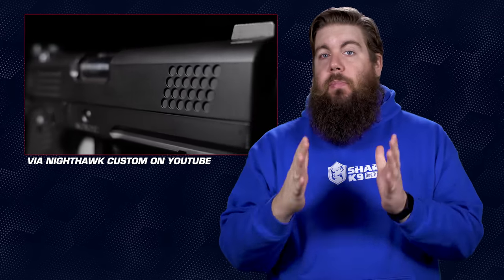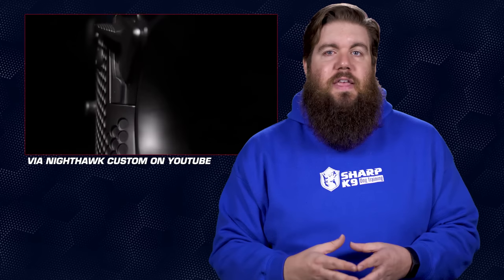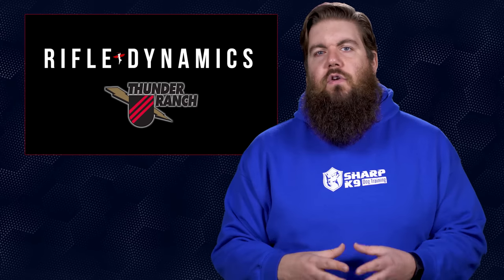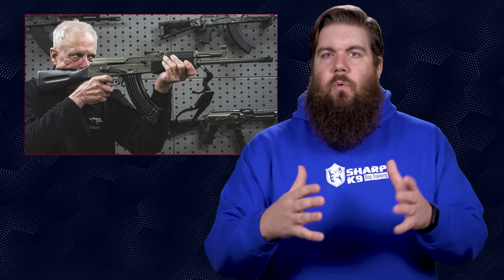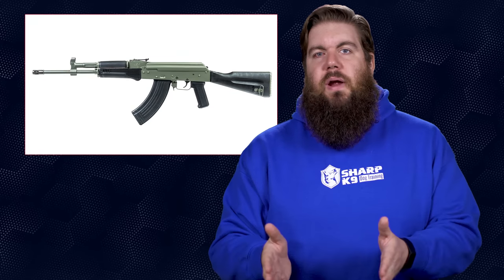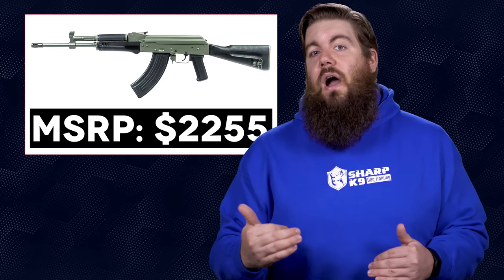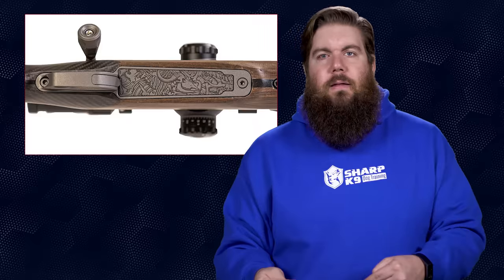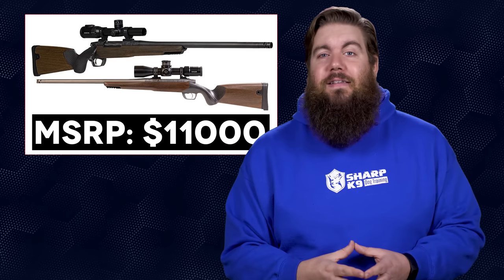WOOD+CARBON+METAL=HOLY S*** - TGC News!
This week on TGC News, Jon Patton is talking about Nighthawk dropping 2 new double stacks, Gunwerks hits hard with a new big game rifle and the gun industry cancels MORE events!